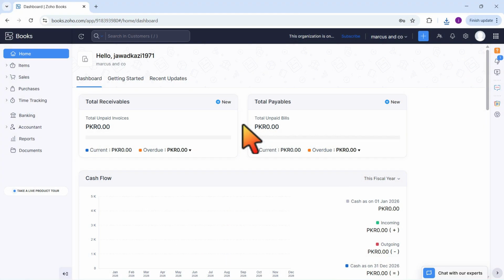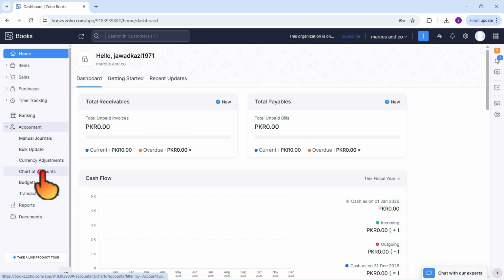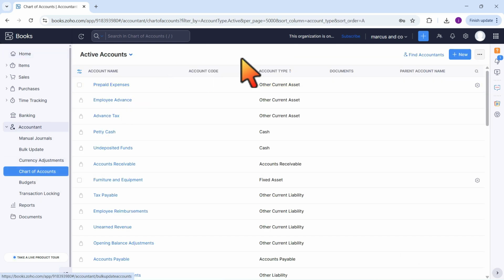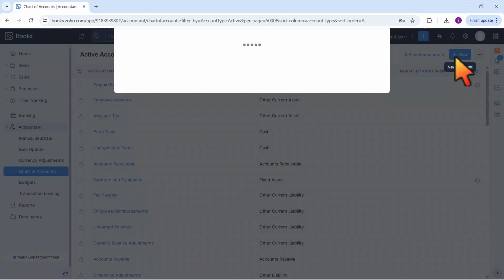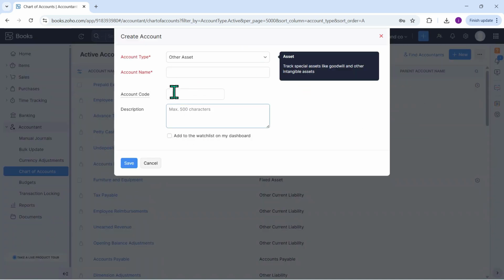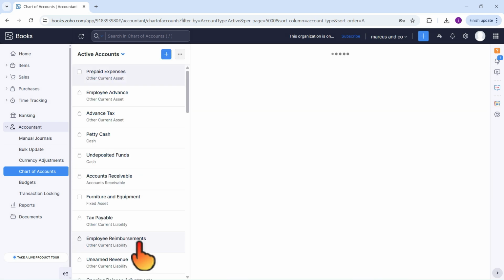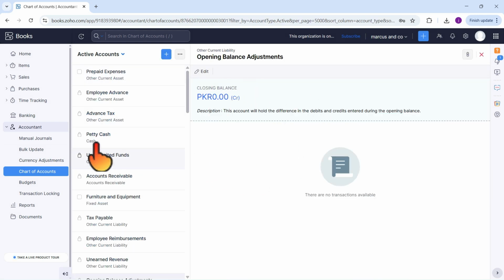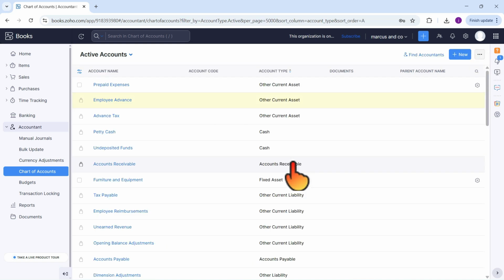How To Add An Opening Balance In ZohoBooks (Full Tutorial)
How To Add An Opening Balance In ZohoBooks. Hey guys, in this video I’ll show you how to add an opening balance in ZohoBooks step by step. Setting up opening balances correctly is very important when starting your accounting system, and this tutorial will help you do it the right way. You’ll learn how to enter balances for accounts, customers, and vendors so your financial reports stay accurate from the beginning. This guide is perfect for beginners and business owners who are setting up ZohoBooks for the first time.